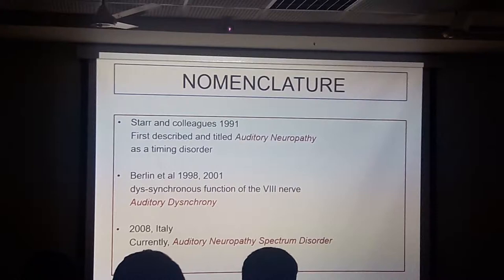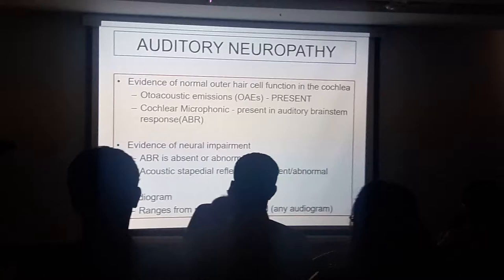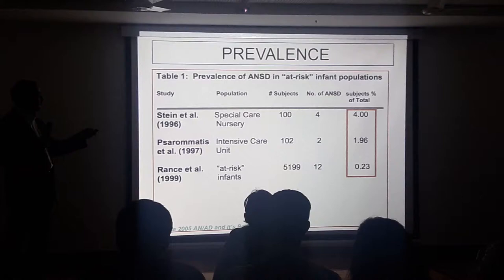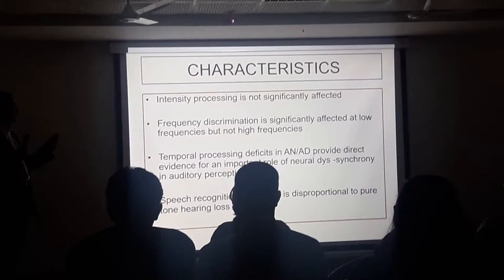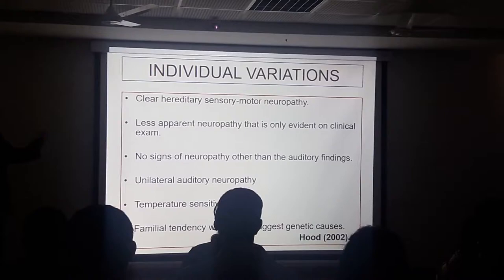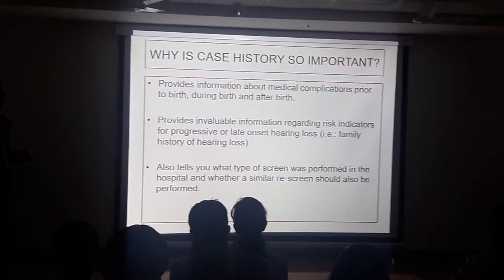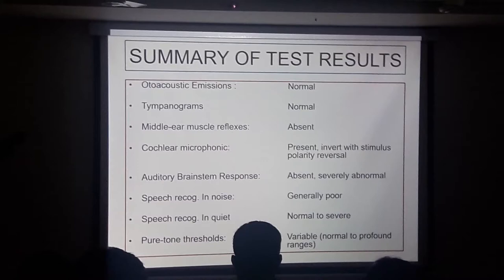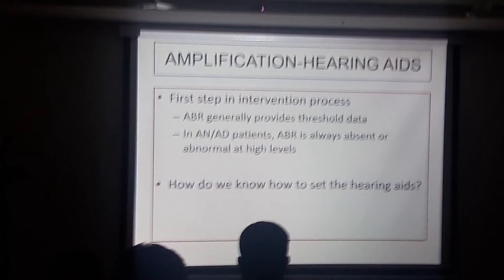Auditory neuropathy - Maj. Dr. Satish Nair